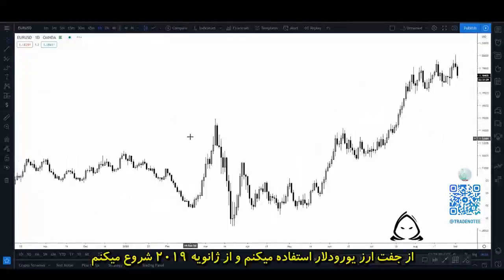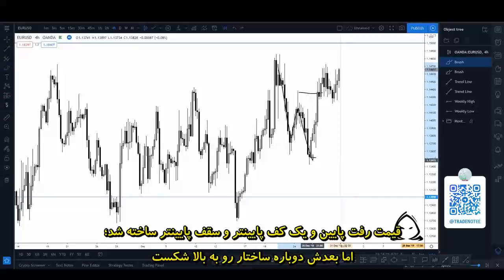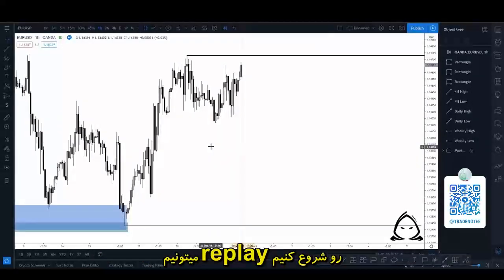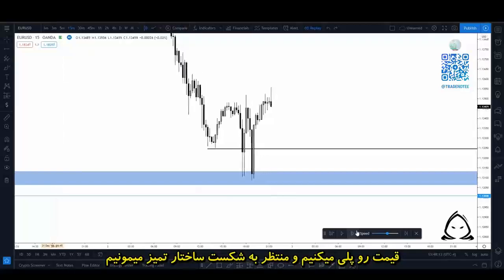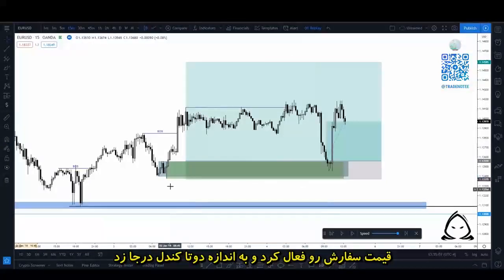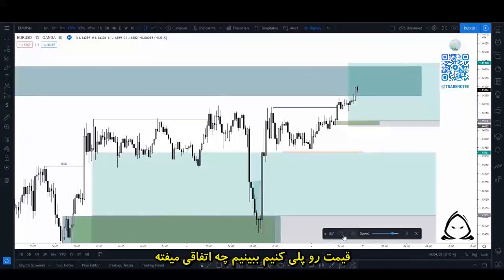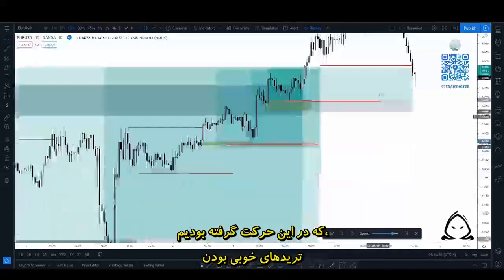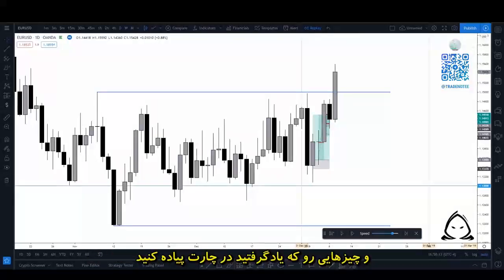بک تست backtest با روش مولتی تایم فریم/Processes/دوره پرایس اکشن پیشرفته فانتوم تریدینگ /قسمت47